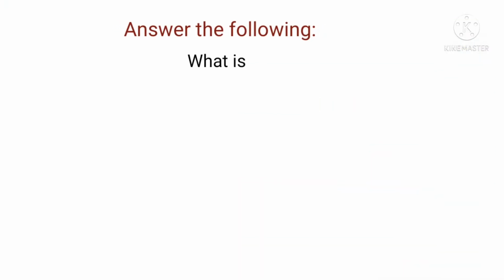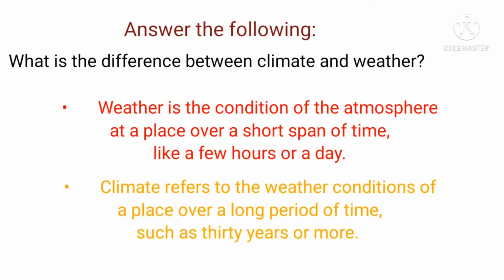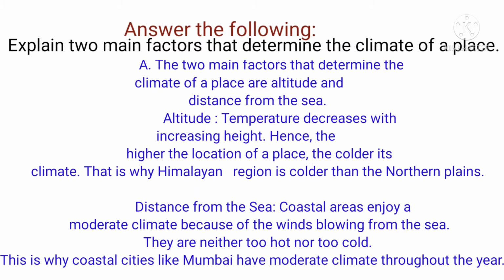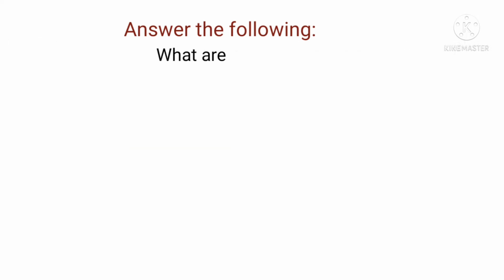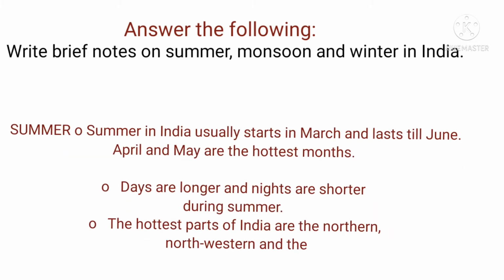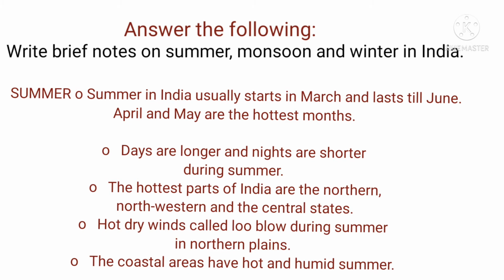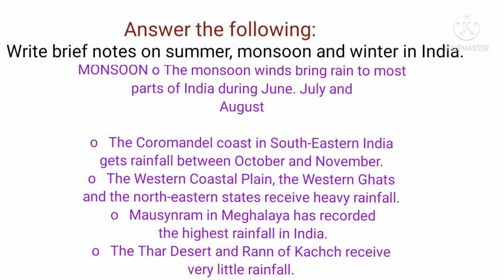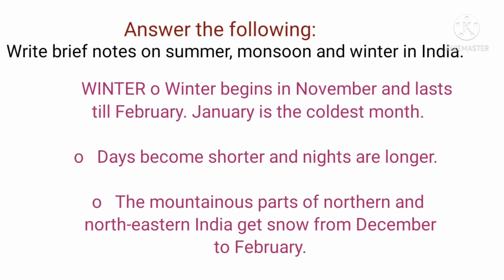LECTURE VIDEO, Class-4, L-7, Answer the following (REVISION)